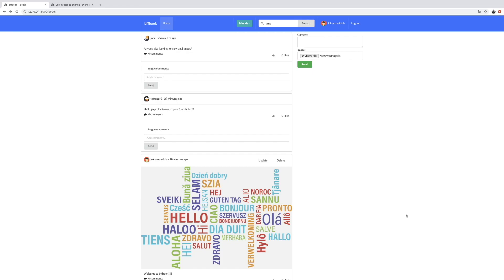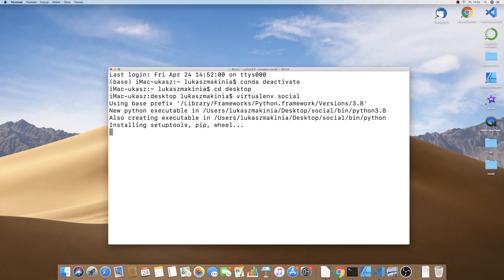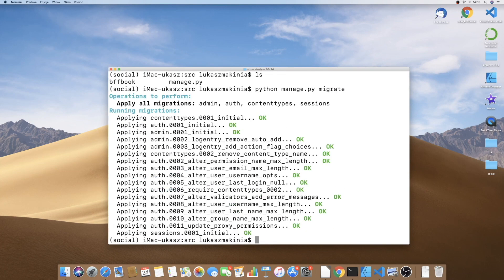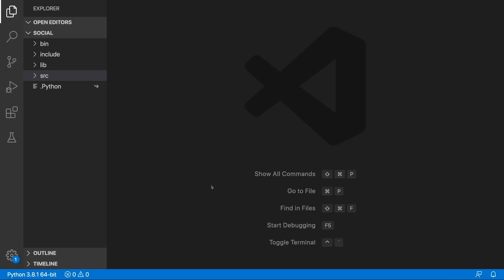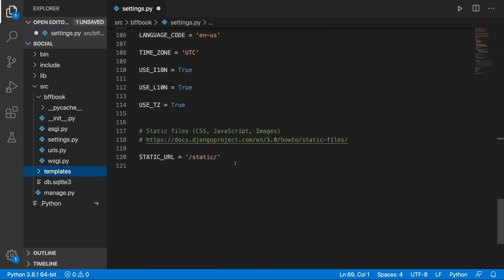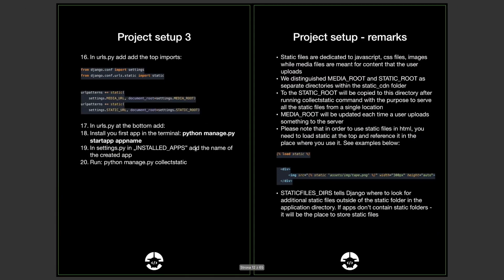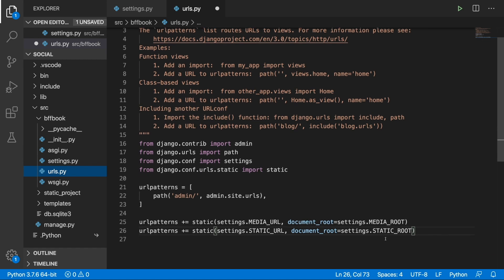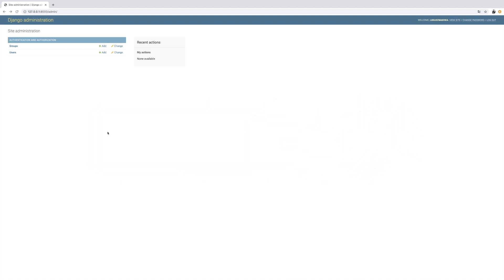Django tutorial 2020 | Build a Social Network project in Django (PART 1)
Social Network project in Django

Learn Django for FREE in a django tutorial 2020 where we will learn django from the beginner up to intermediate level.
We''ll show you how to create a social network project in Python (Django) with the use of Semantic UI framework.
In part 1: Project overview and project setup.